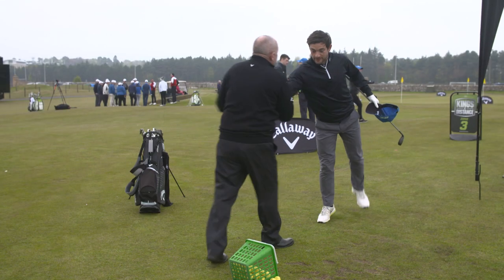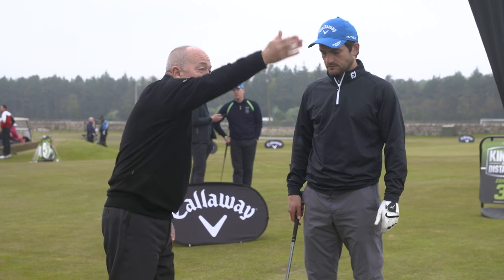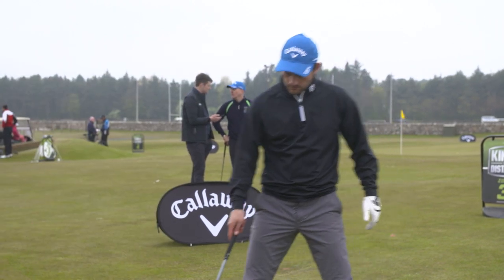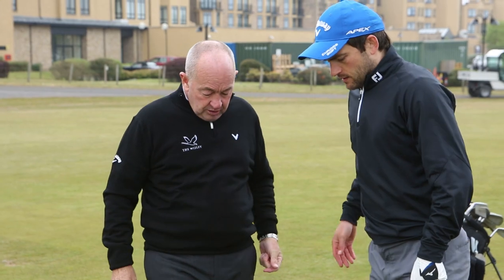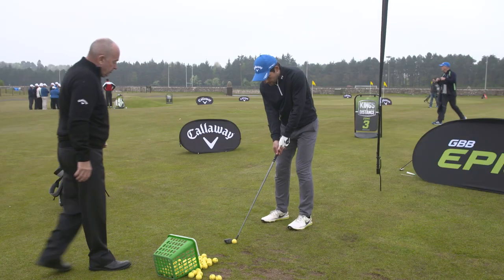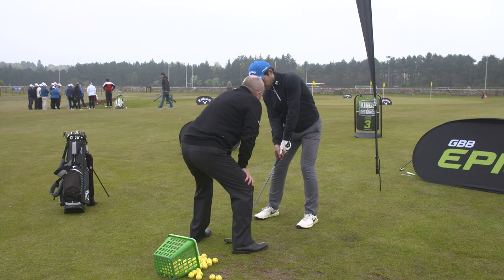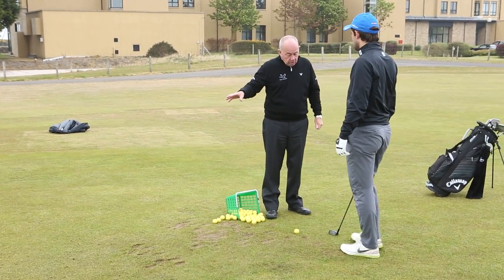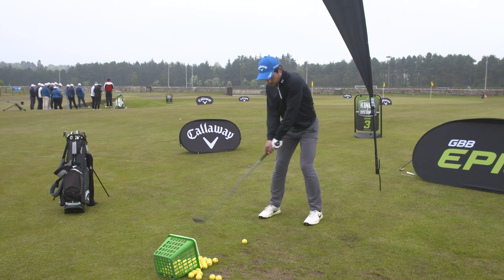Releasing the clubhead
Brian McNicoll has been struggling with releasing the clubhead through impact. Instead of releasing the hands, Denis Pugh wanted Brian to get into a position where the clubhead would release naturally and consistently.